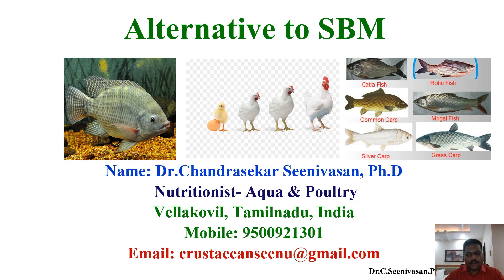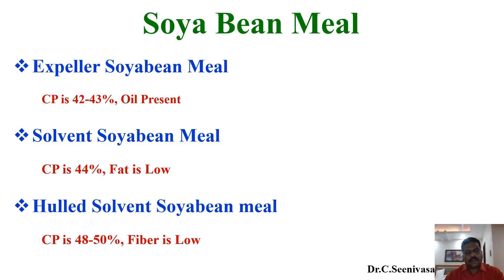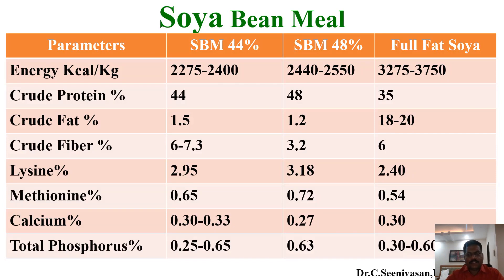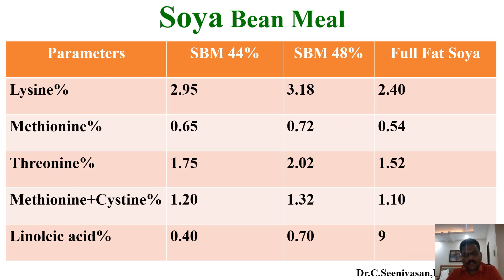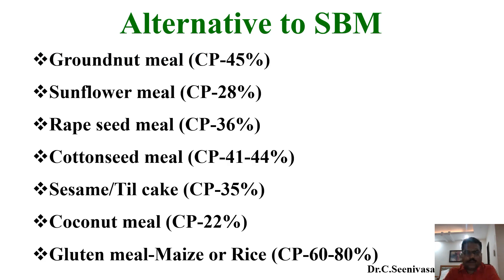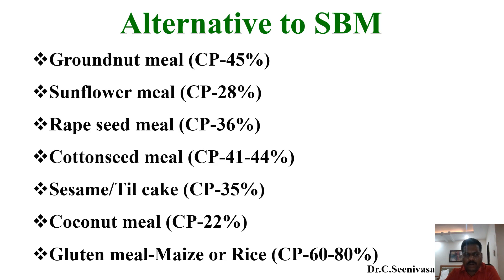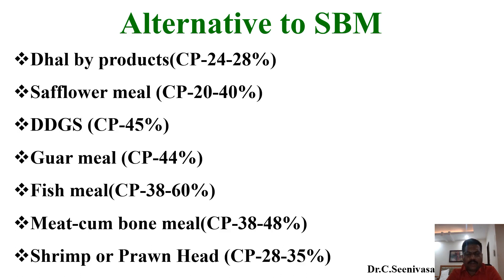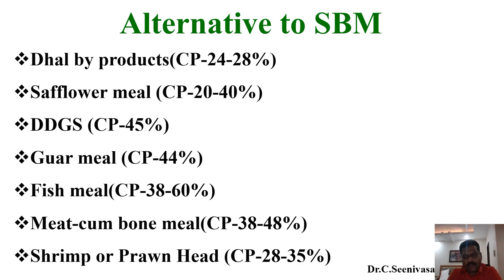Alternative Feed Ingredients to Soya Bean Meal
Alternative to Soya Bean Meal for Aqua and Poultry.